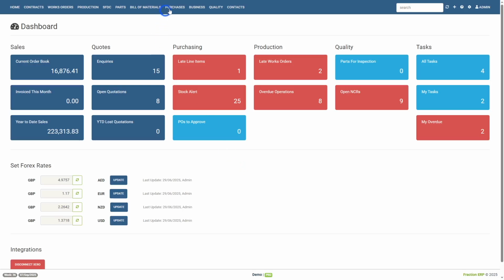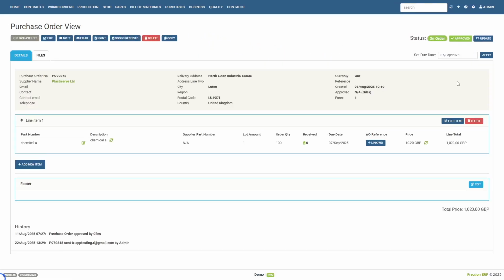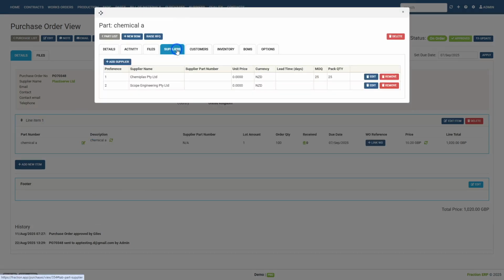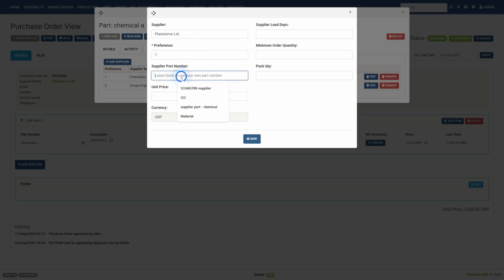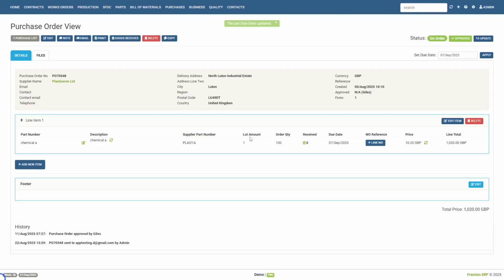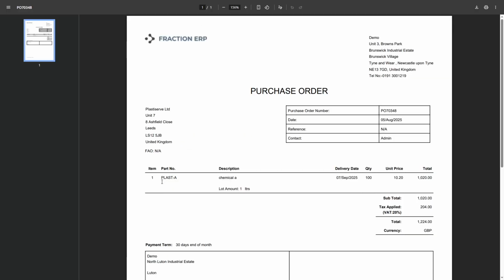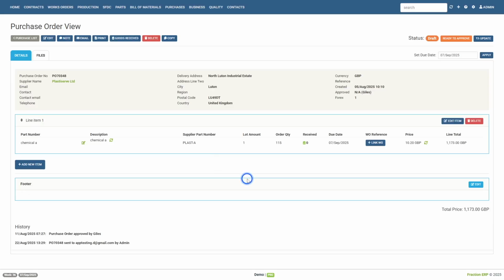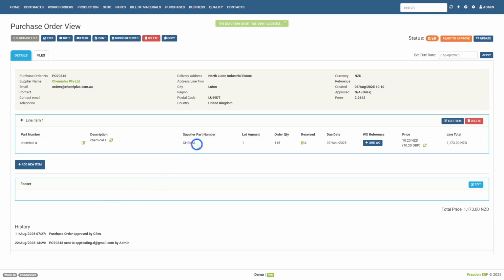Using supplier part numbers in Fraction ERP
How to set up a part in Fraction ERP that uses your own internal part number, but when purchasing will use the part number of the supplier.